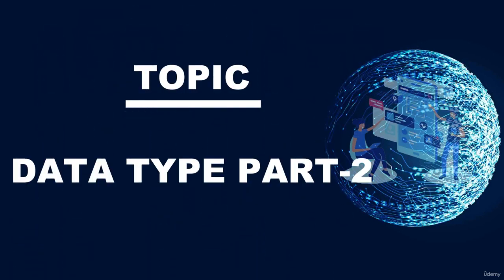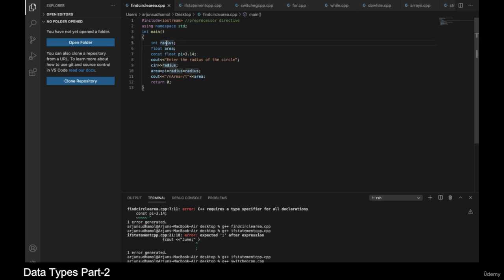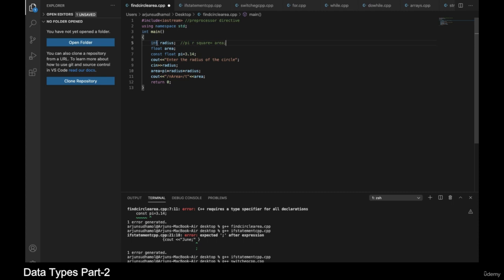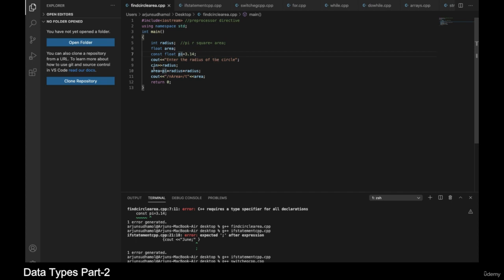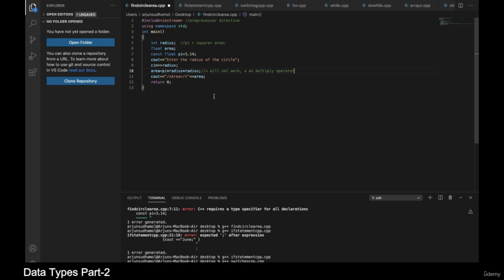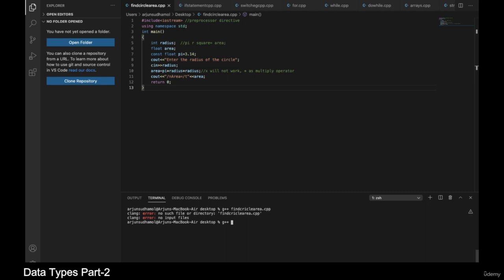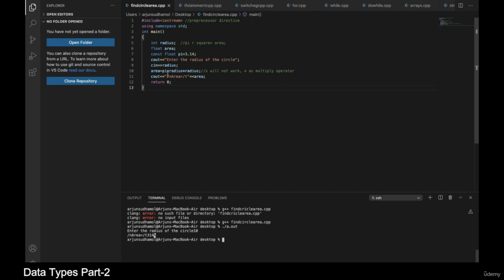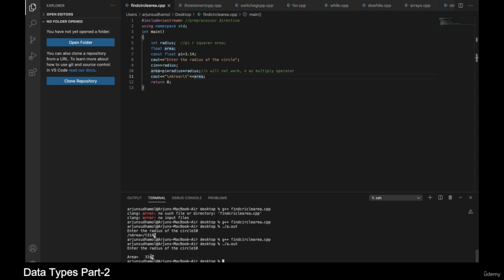C++ PROGRAMMING TUTORIAL FOR BEGINNER - EXPERT 2022 - 3 Data Types Part 2